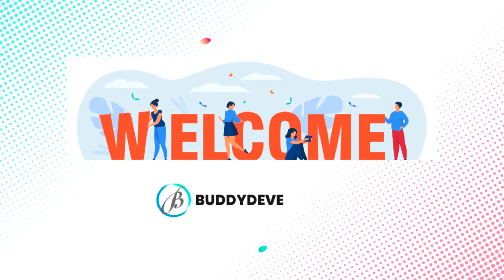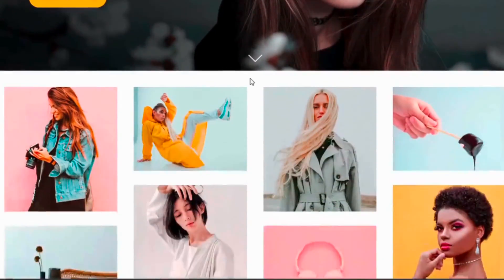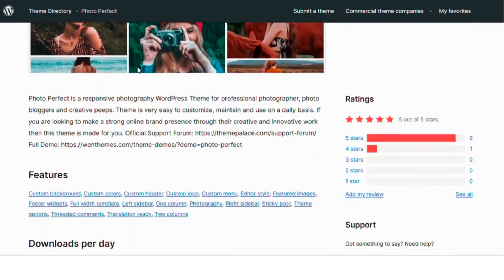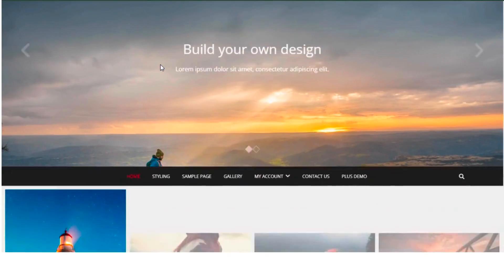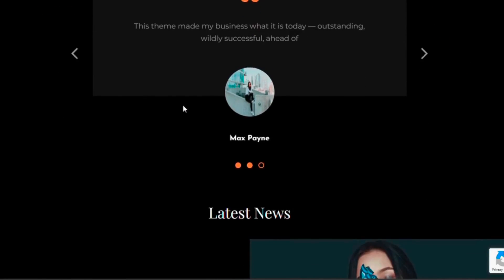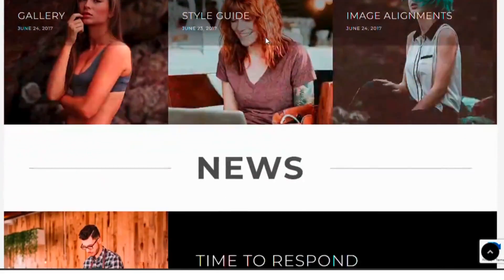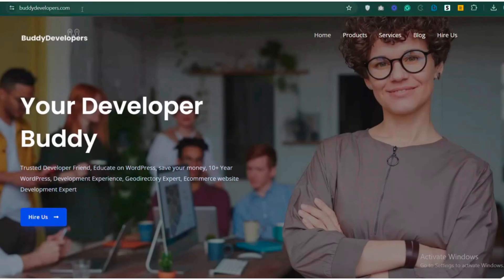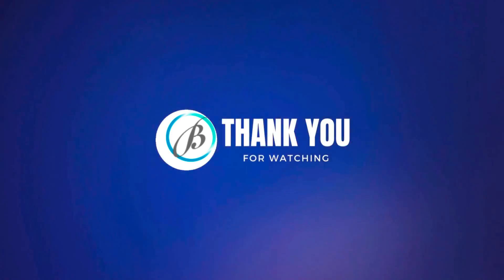Top 5 FREE WordPress Photography Themes for 2025 – Don’t Miss This!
🔴 Top 5 Best Free Photography Themes in WordPress in 2024 🔴

⏰ [0:00] Introduction
Today, we're going to show the Top 5 Best Free Photography Themes in WordPress in 2025.

📌 [2:16] Timestamps

⏰ 0:00 Introduction
🔥 0:15 Zubin
🔥 0:36 Photo Perfect
🔥 0:51 Pixgraphy
🔥 1:05 PhotoFocus
🔥 1:22 Fotografie

📜 Description:
This video is about the Top 5 Best Free Photography Themes in WordPress in 2025.